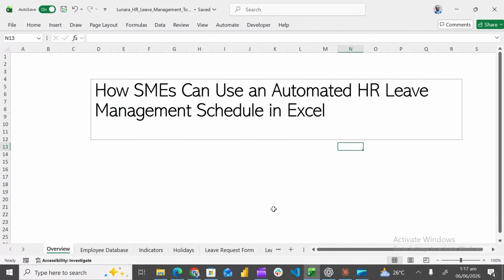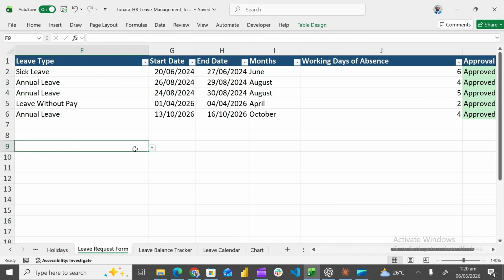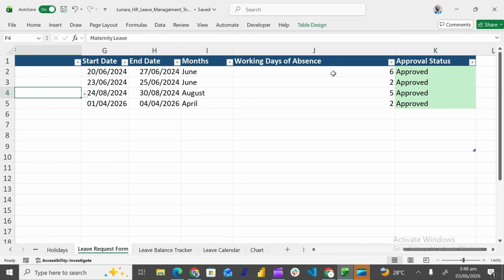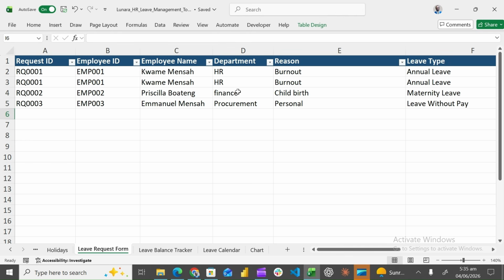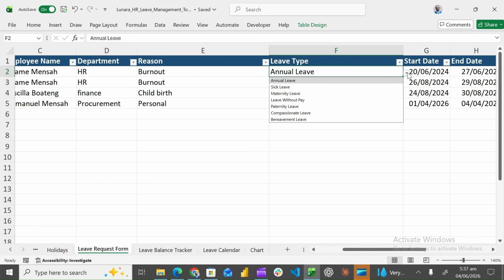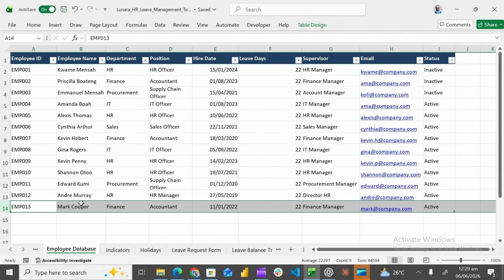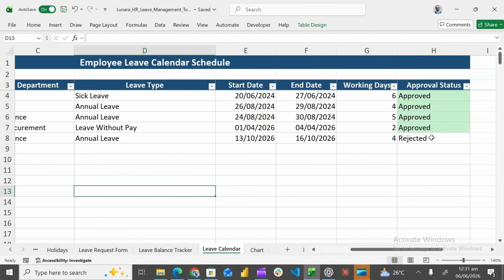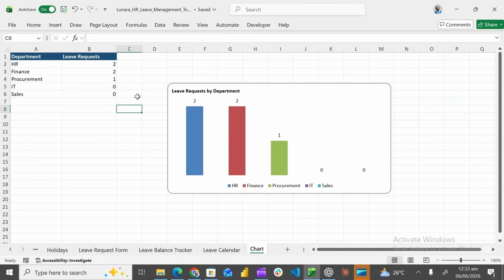FREE Automated Leave Management Schedule in Excel | Track Employee Leave Easily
In this video, I share a FREE Automated Leave Management Schedule built in Microsoft Excel. This tool helps HR professionals, administrators, and business owners track employee leave, monitor leave balances, and generate leave reports with minimal manual effort.

Timestamps
00:00 Introduction
00:40 Overview of the Leave Management Schedule
02:15 Understanding the Dashboard Layout
04:30 Employee Leave Data Entry
07:10 Automated Leave Calculations
09:45 Leave Balance Tracking
12:20 Summary Reports and Analytics
15:10 Dashboard Features
17:30 Tips for Customization
18:30 Final Review

Features Included
• Automated Leave Tracking
• Leave Balance Monitoring
• Employee Leave Records
• Leave Summary Reports
• Interactive Dashboard
• HR Reporting Metrics
• Easy Customization
• Excel-Based Solution

Download the template and adapt it to your organization's leave policy